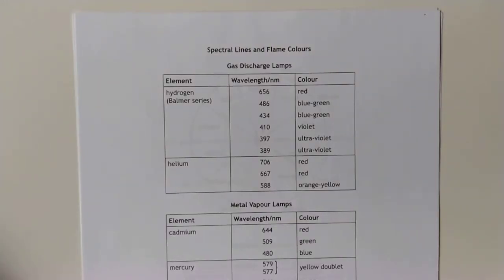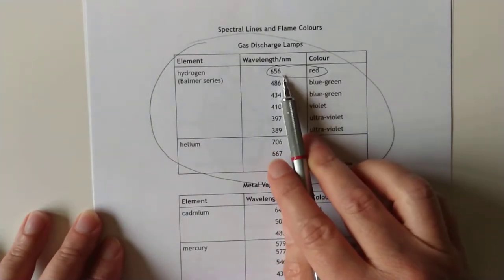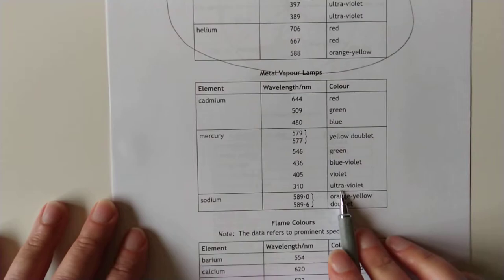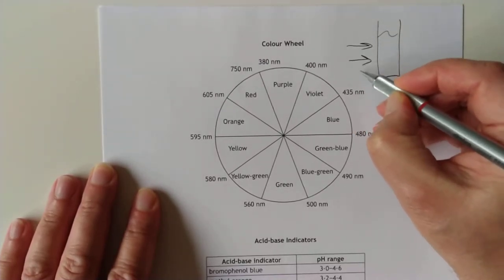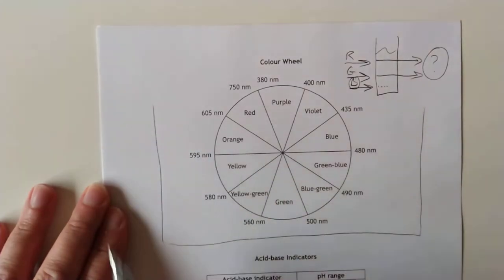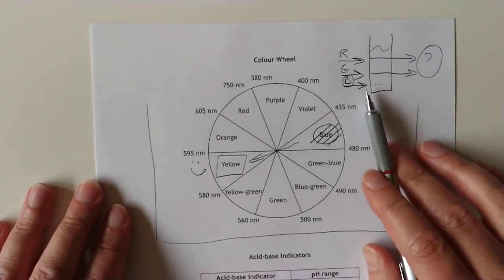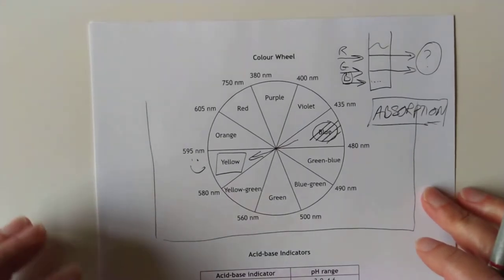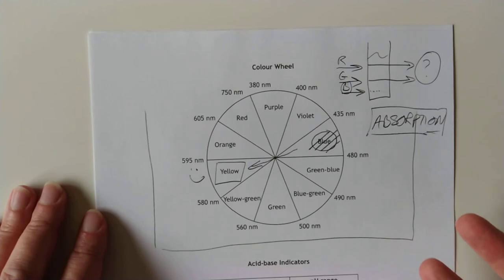Advanced Higher Chemistry 3a Colour Wheel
A follow up for video 3, where we look at how the SQA expects you to use the colour wheel in the data book in connection with absorption (not emission) spectroscopy.
0:00 Intro
0:18 Colours and their wavelengths
1:07 Colour wheel. Why?
2:00 How to use it
2:22 Dumbing down
2:43 Absorption vs emission (Ellie's Q)